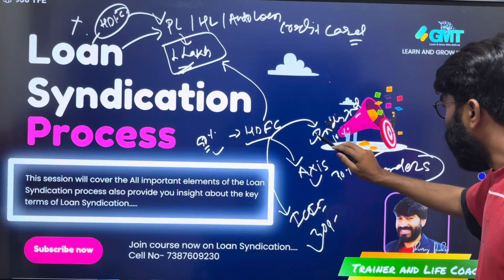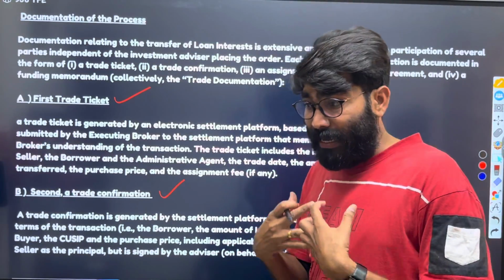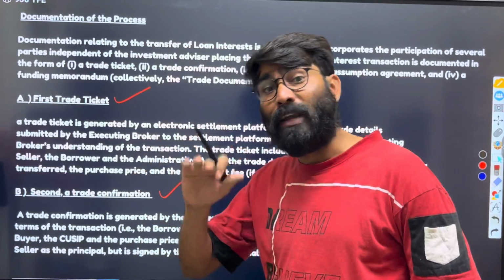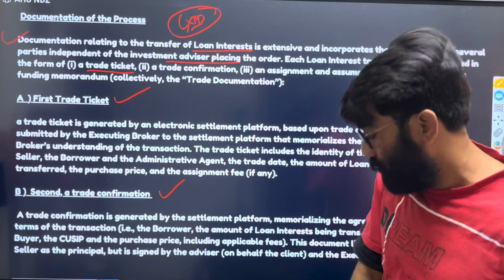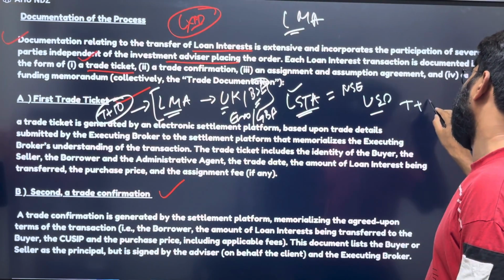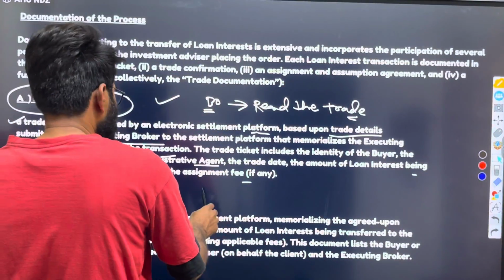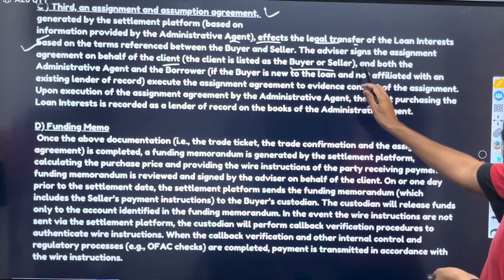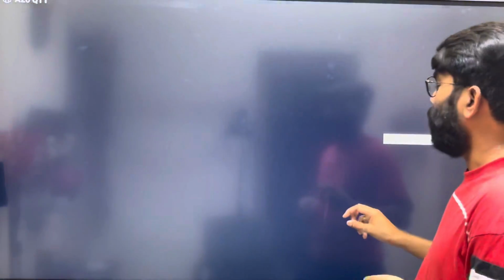Investment banking &Private Equity accounting -Loan Syndication Process/Loan Market Interview Q & A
Derivatives